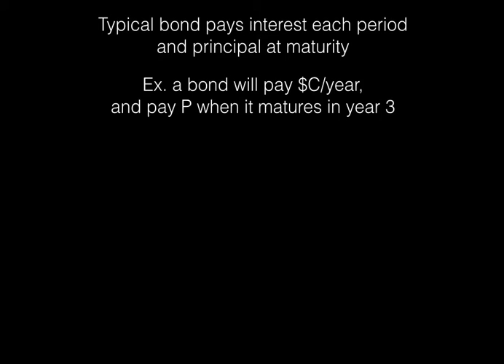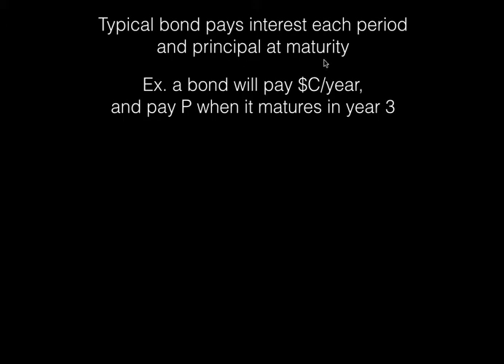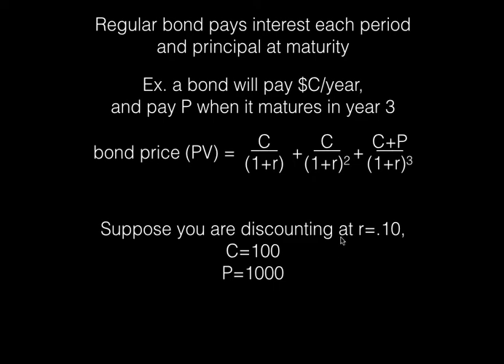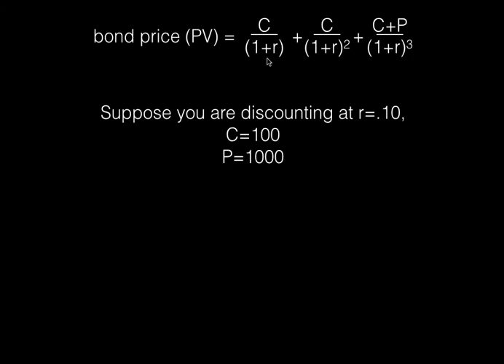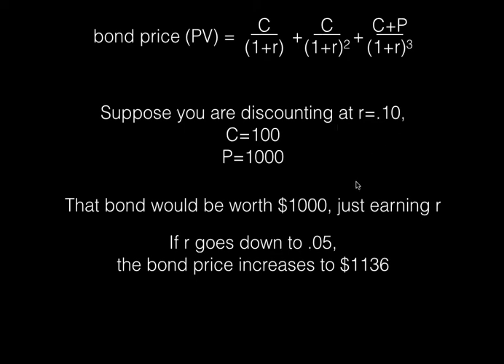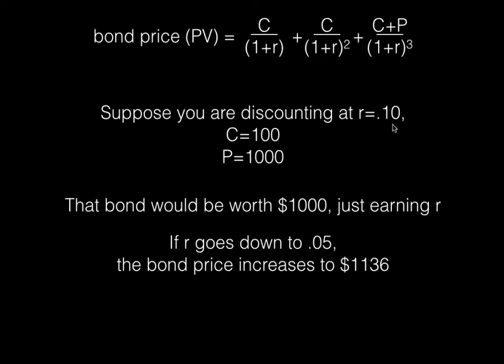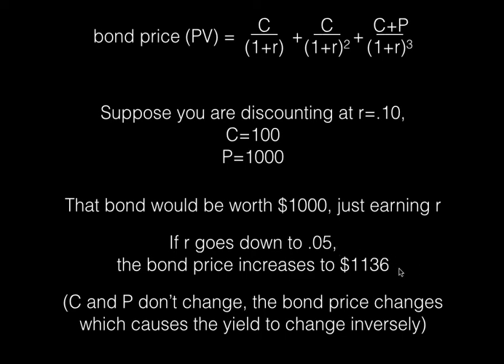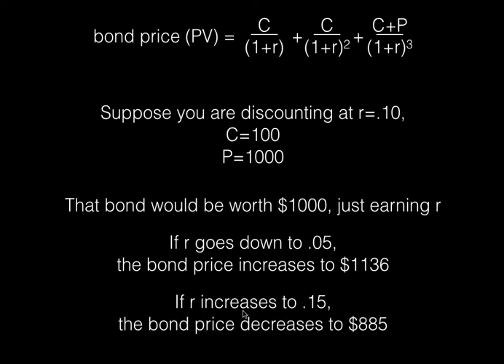Present value and bond prices (part 2/2)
Using PV to calculate bond prices